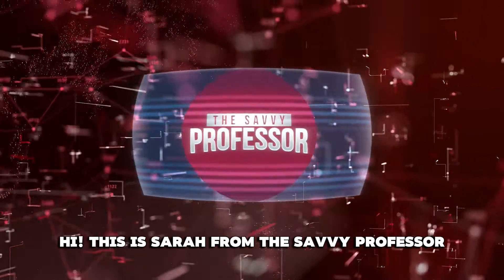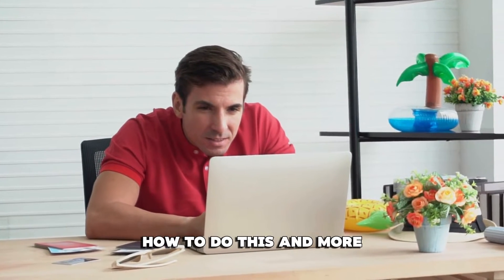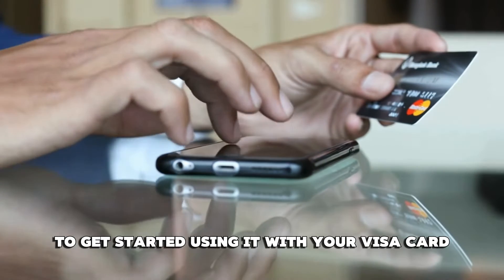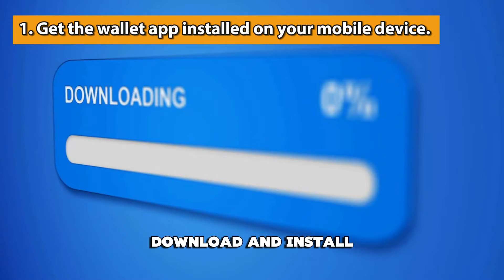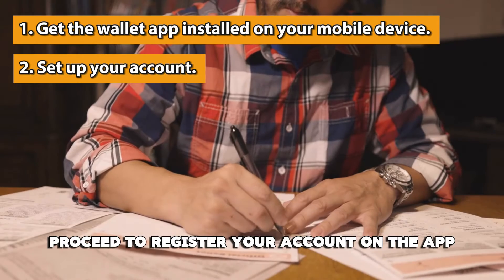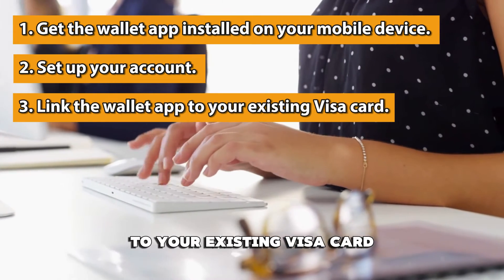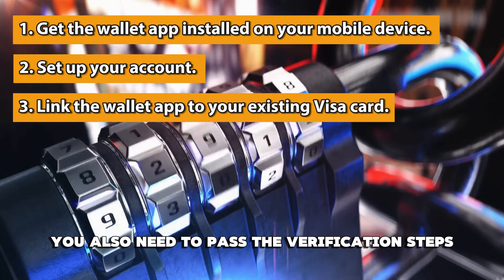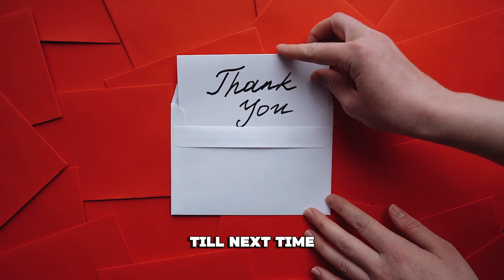How To Use My Digital Wallet Visa (Where And How To Use Virtual Visa Card)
How To Use My Digital Wallet Visa (Where And How To Use Virtual Visa Card). In this video tutorial I will show how to use your Digital Wallet Visa.

A virtual or digital visa wallet is a convenient and more secure alternative to the physical cards you are probably used to. To get started using it with your Visa card, here are the steps you should take:
1. Get the wallet app installed on your mobile device. From your phone's app store, download and install your preferred digital wallet app. You can use the App Store (for Apple devices) or the Google Play Store (for Android devices).
2. Set up your account. Proceed to register your account on the app using personal details like your full name, physical address, and other security information.
3. Link the wallet app to your existing Visa card. To allow your wallet access to the funds on your Visa card, link the two accounts. You also need to pass the verification steps your bank has in place to ensure security.